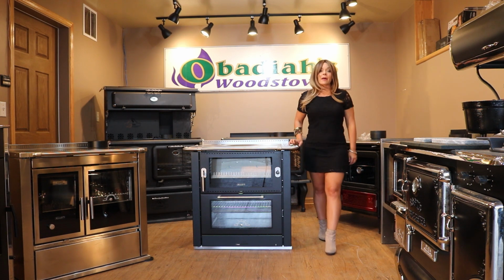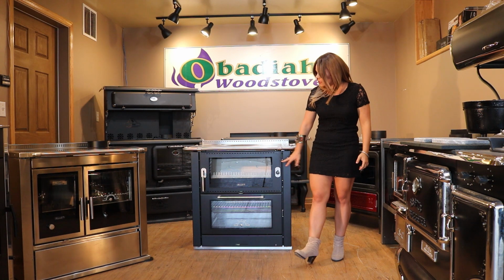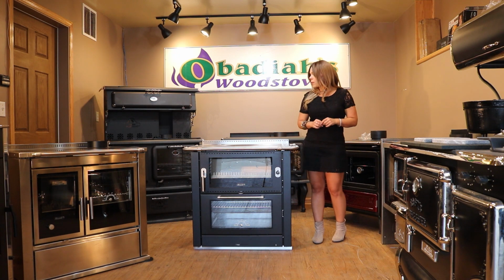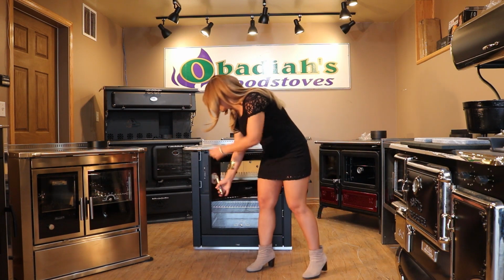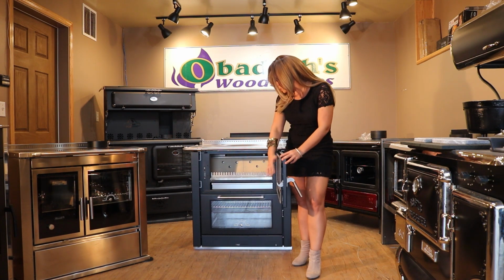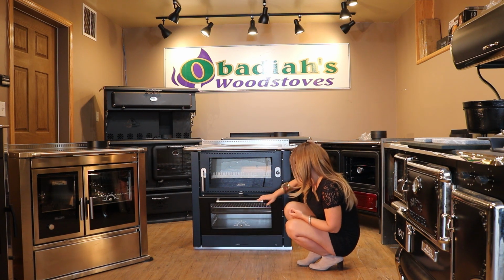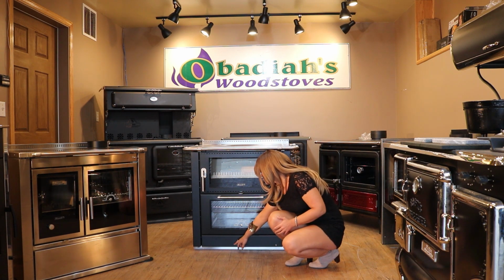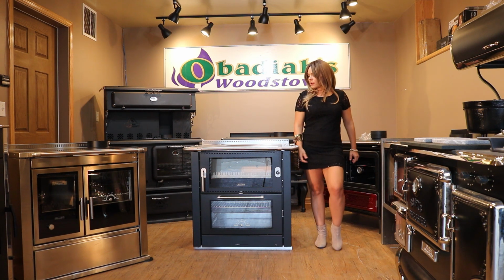Rizzoli ML80 Wood Cook Stove - Product Review Italian Wood Cookstove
Obadiah's Sarah Chain reviews the Rizzoli ML80 wood cook stove. This Italian-made cookstove offers a small footprint for tight installations, expansive glass firebox door, a variety of finishing styles, oven grill, and much more.

Give us a call at:
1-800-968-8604 (Monday - Friday, 9:00 AM - 5:00 PM MST)